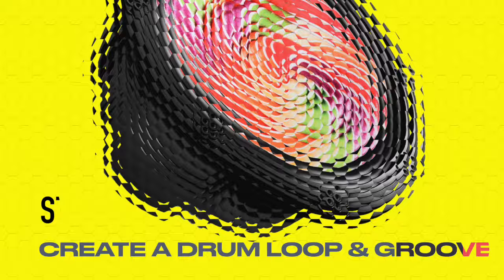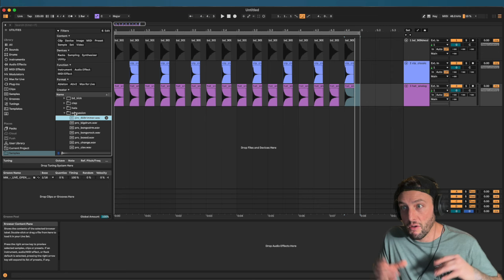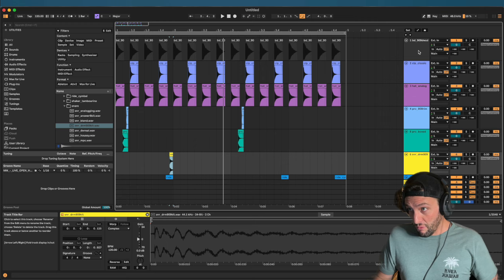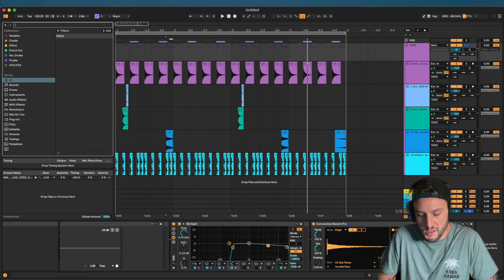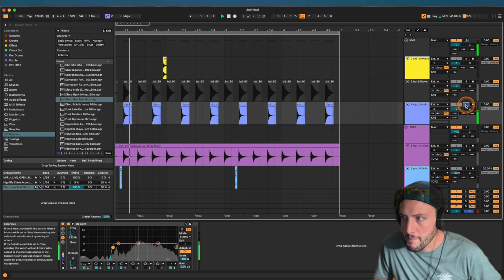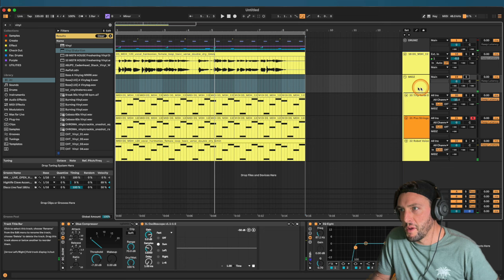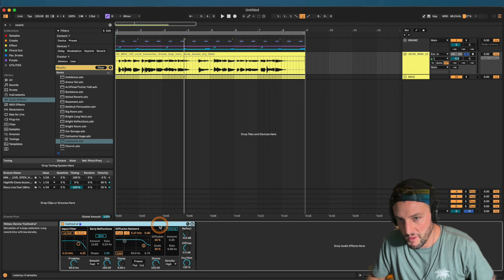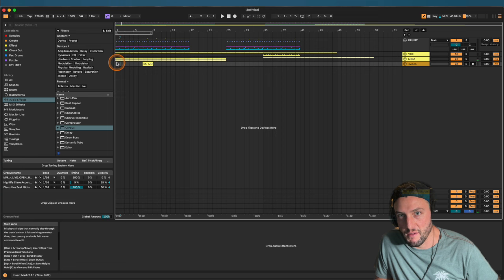How To Make A Deep House Track In Ableton Live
In this video I give you a comprehensive and complete breakdown of a Deep House track start to finish. In this video, you will not need any expensive plugins or sample packs! We will conduct the whole project using only Ableton Live Native plugins & Free samples!

⭐️ Enroll in 30 Day EDM Producer - A start to finish course on music production

00:00:00 Introduction
00:01:17 Creating Drum Loop & Groove
00:30:22 Bassline & Sidechaining
00:37:17 Vocals & Vocal Processing
00:42:39 Synths & Vocal Arrangement
01:28:56 Grouping & Mixing